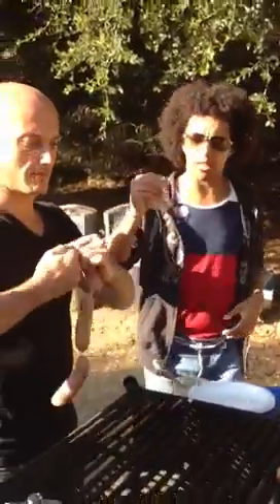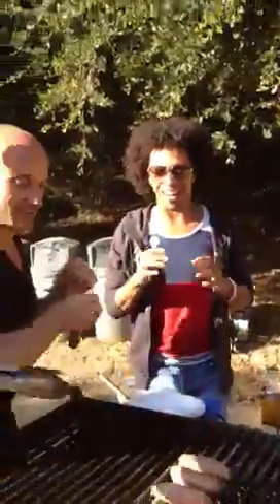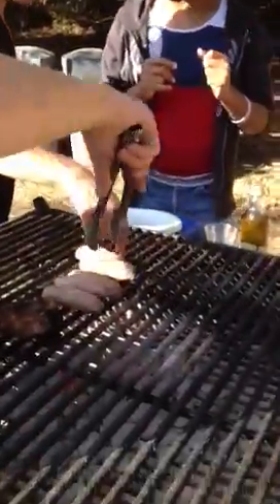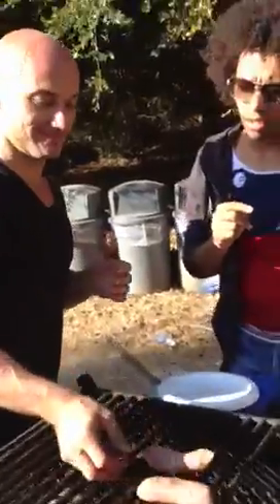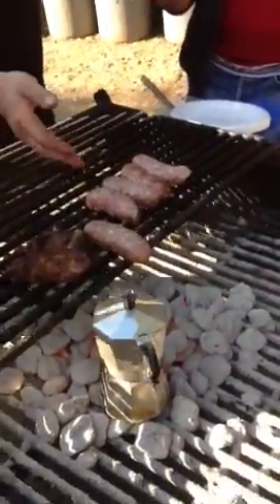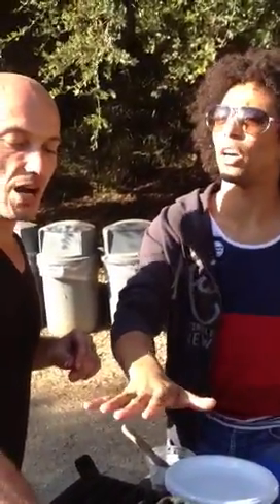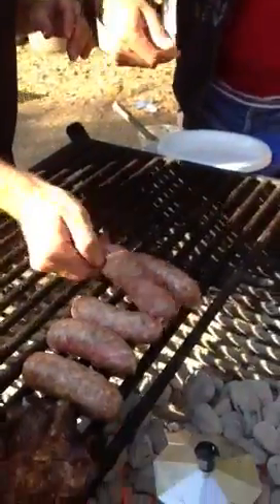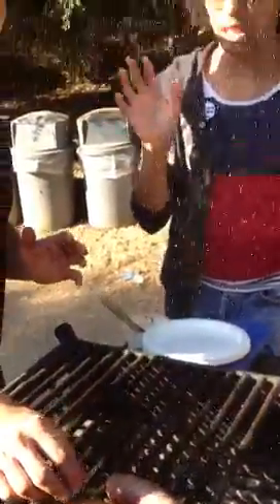Shangela Grills Sausages in the Park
Come with me while I learn how to grill Italian sausages in the park from an Italian friend named Alessandro. No, this is not a hoin video, LOL!